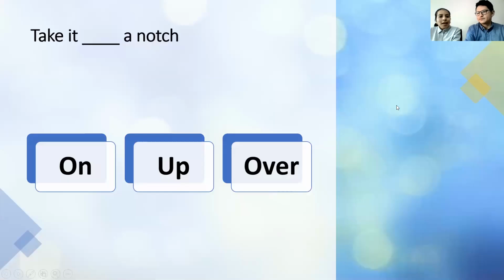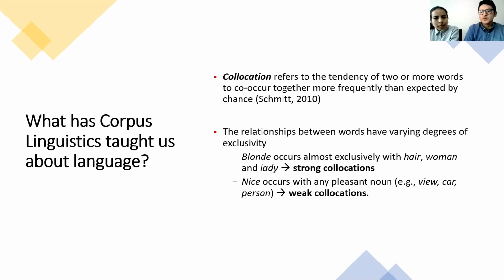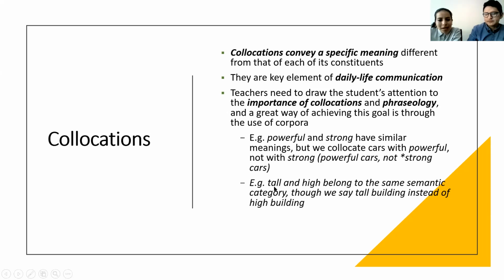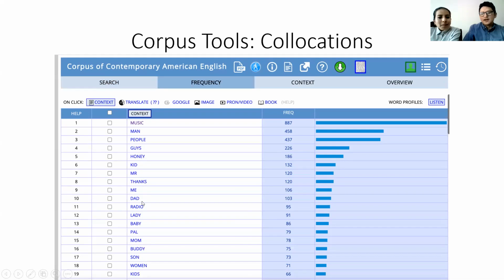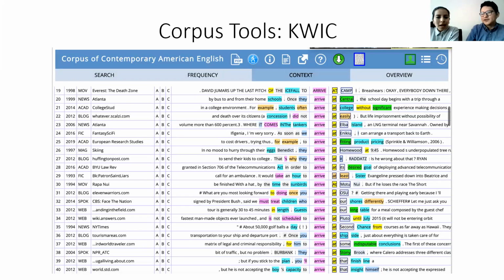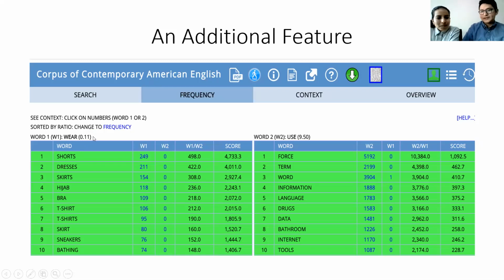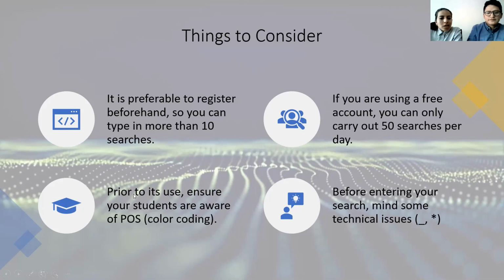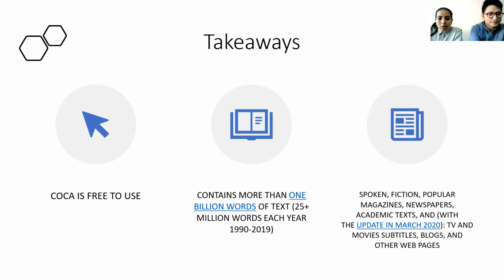Take it _ a notch! Using Corpus to aid vocabulary learning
Liliana Fernanda Celi Celi and Hover Ismael Conza Armijos are part of over 40 educators who will share their expertise at the Re-Evolution English teacher conference. Check out this video, where they present the use of corpus tools such as Collocates, and Key Word in Context (KWIC) to identify word patterns and frequency.

The conference starts on October 2 at 9am Peru time!!